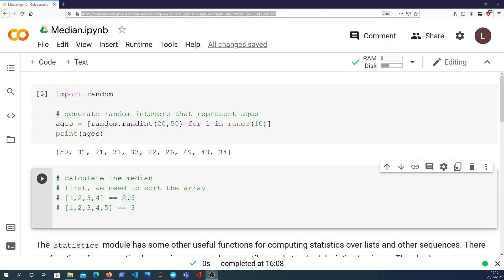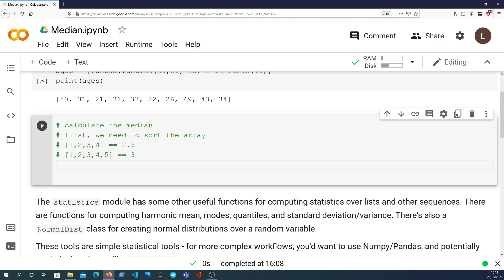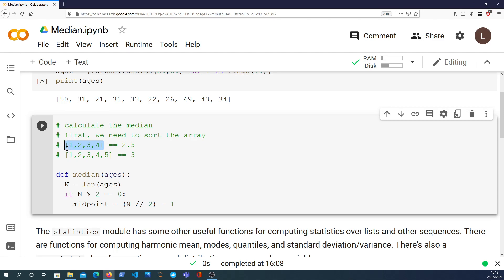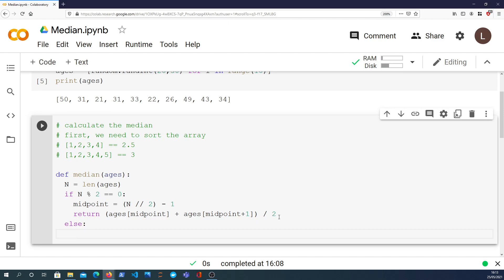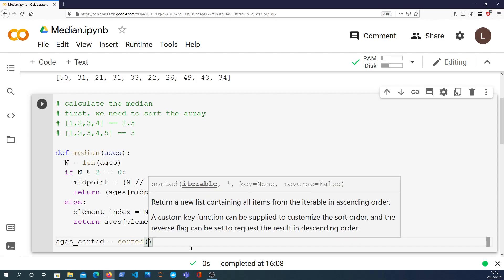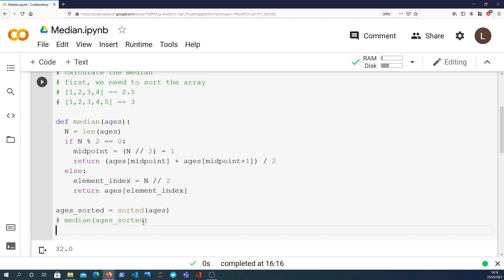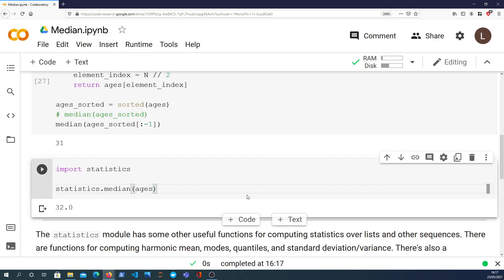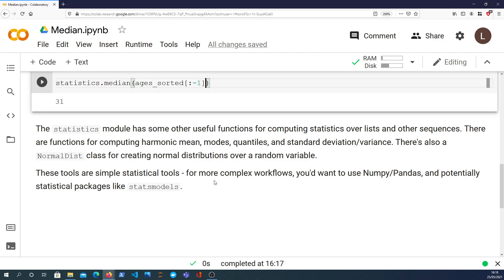Python Snippets - Median of a list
This video demonstrates computing the median over a list in Python.

The equivalent operation in the "statistics" module is also shown.